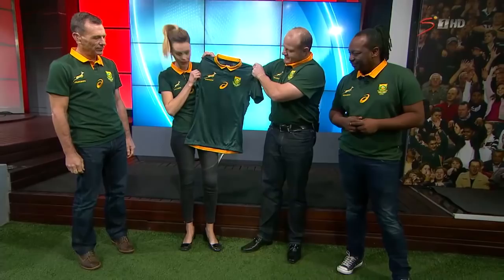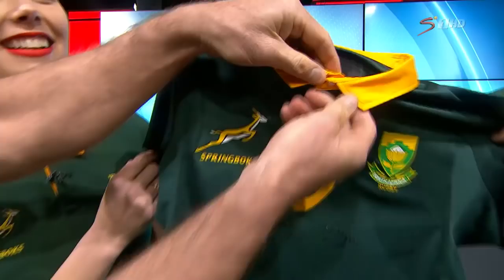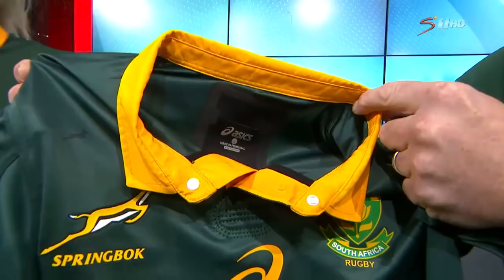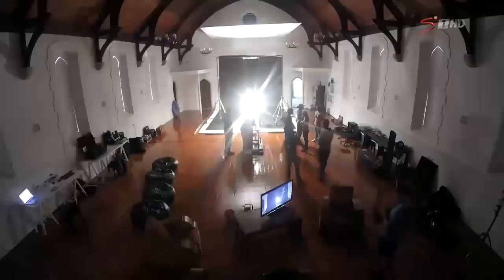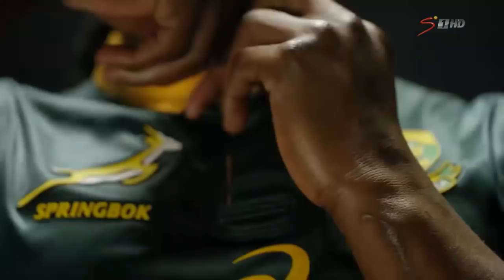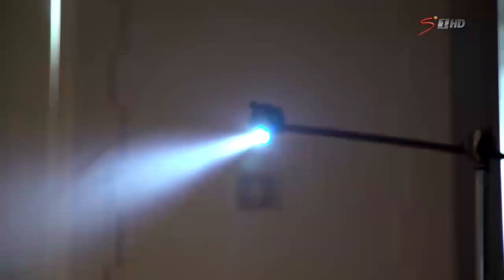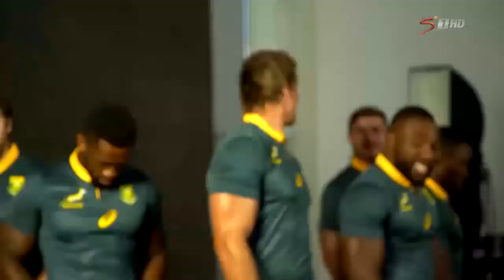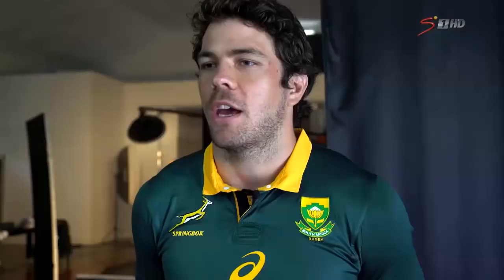First XV - Springbok jersey unveiling (behind the scenes)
Catch First XV every Wednesday at 8pm on SS1